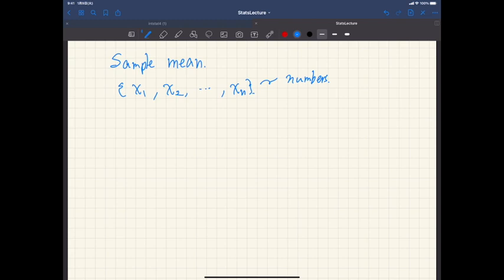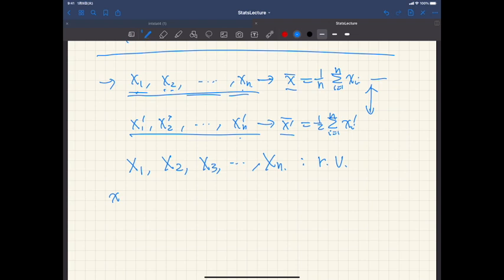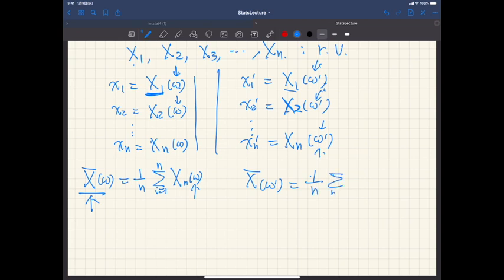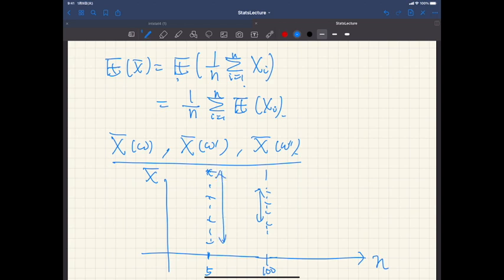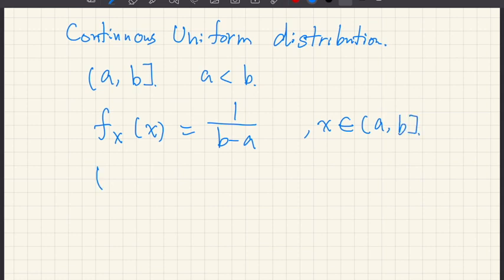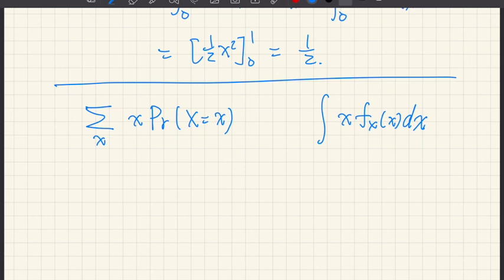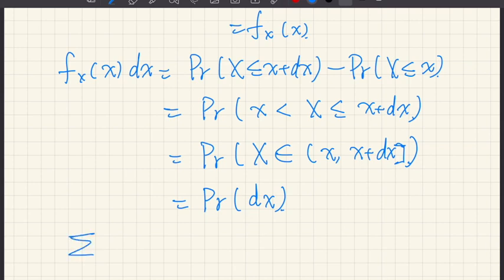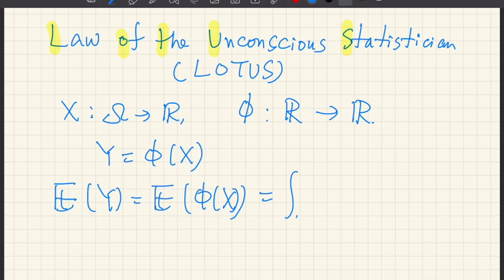(Stats Lecture 4-2) Expectation values (Part 2)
Sample mean. Sample mean as a random variable. Expectation value of continuous random variables. Continuous uniform distribution. Equivalence between sum and integral. The Law of Unconscious Statistician (LOTUS).